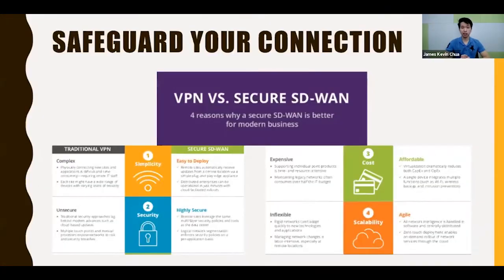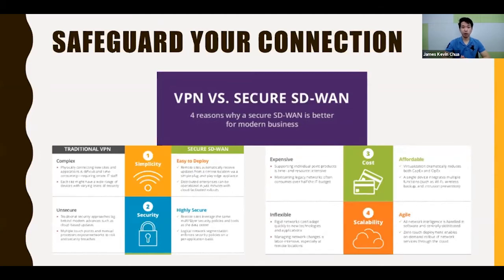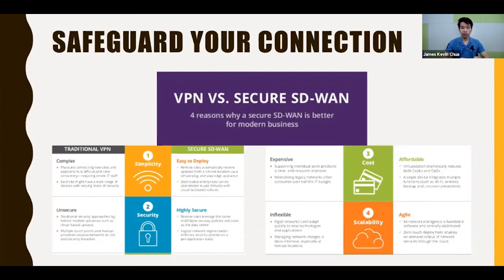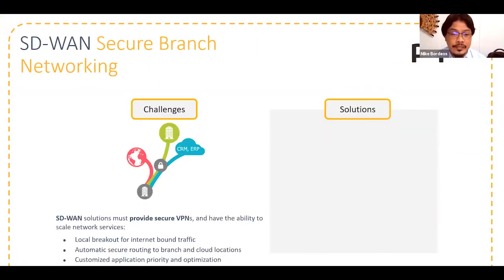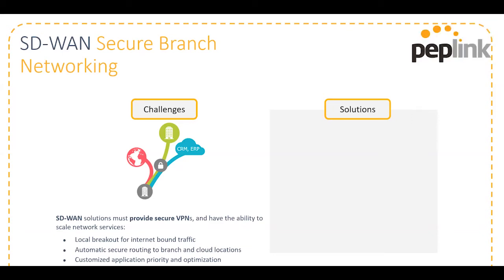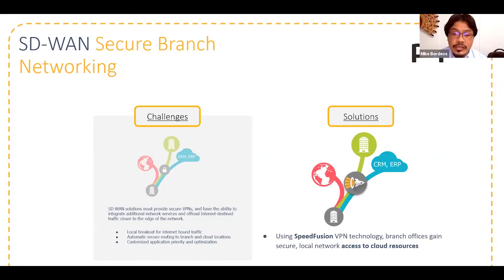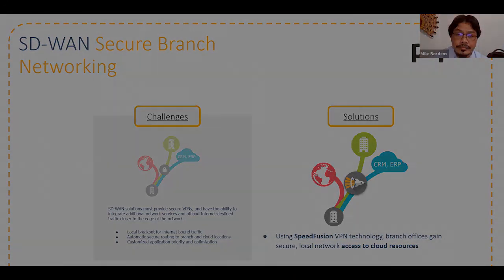07242020 Wrap-Up | Breaking Barriers: Shifting to Remote Working with Unbreakable Connectivity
The COVID-19 pandemic has been forcing every company to shift towards remote working. While many companies have remote access capabilities, they were never prepared for serious network downtime and seamless connectivity.

In this webinar, DBTI's Engineer James Kevin Chua and Netplay's Technical Engineer Michael Bordeos discussed the comprehensive network tools can help you ensure better communication and seamless connectivity with your employees, and largely, your business operations.

Missed the webinar? Check out this wrap-up video, or better yet, we can set an exclusive session with you to know how you can improve your business connectivity.